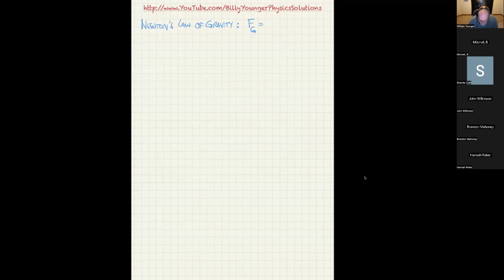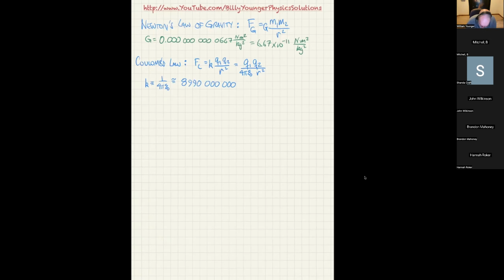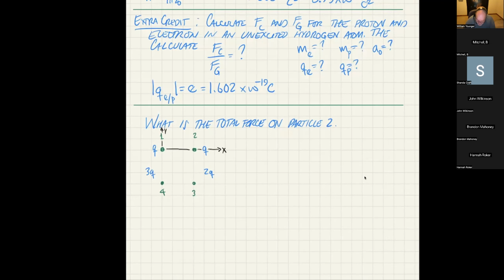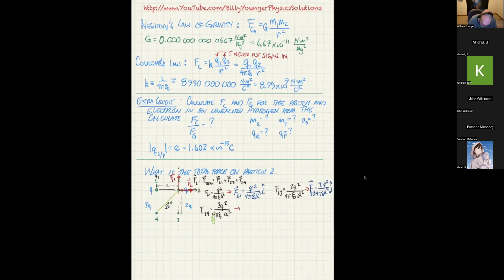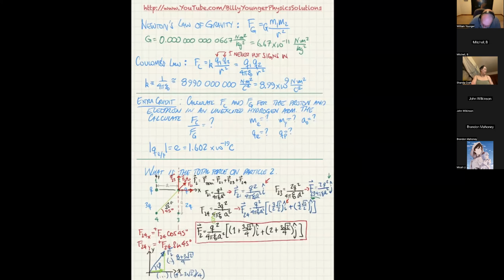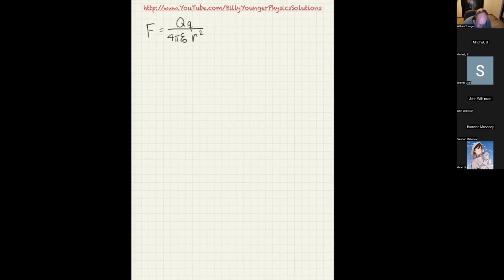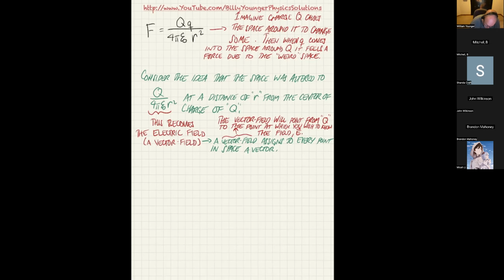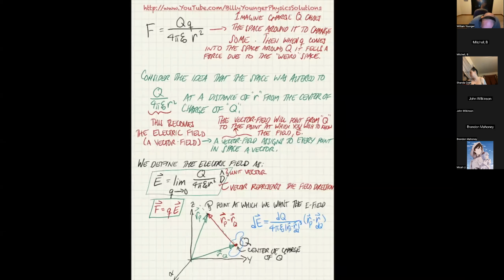Coulomb's Force and Electric Field